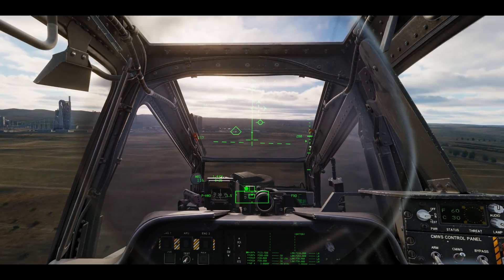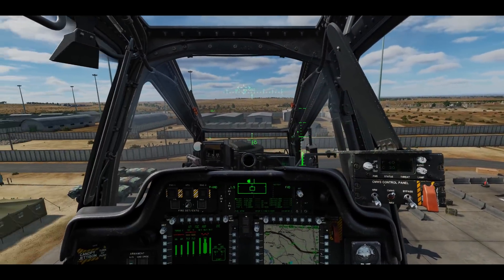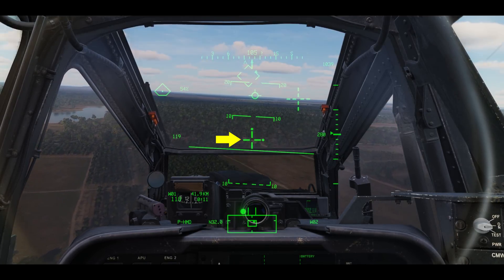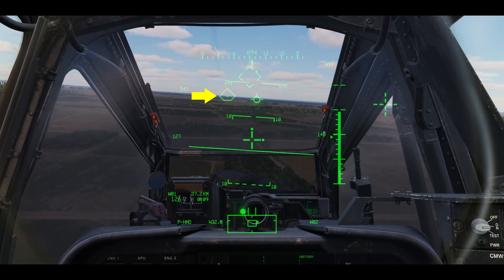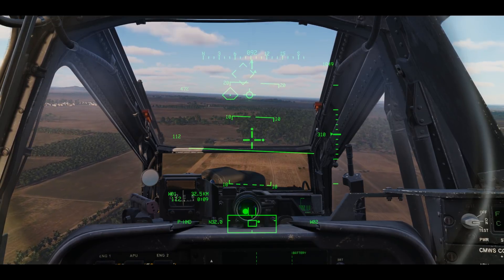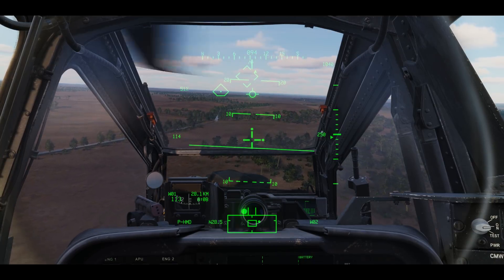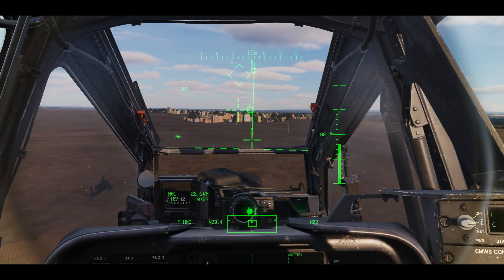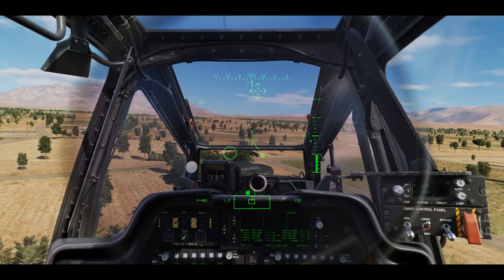DCS: AH-64D | Helmet Display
NOW AVAILABLE!

NOTE: This is based on a pre-release, development build and some elements may change at release or later during the early access period.

In this DCS: AH-64D video, we’ll discuss the symbology projected to the Helmet Display Unit, or HDU, that is part of the larger Integrated Helmet Display and Sighting System, or IHADSS. The HDU can be worn by either the pilot or Co-Pilot Gunner, or CPG, and it can display important navigation, sensor, and weapon system data to the crew member’s right eye. We will discuss the HDU early in this tutorial series as we’ll be referring to it in later lessons.